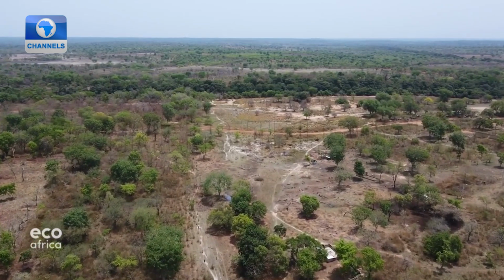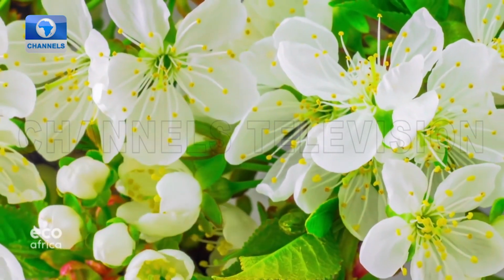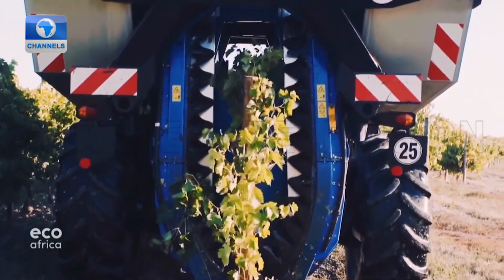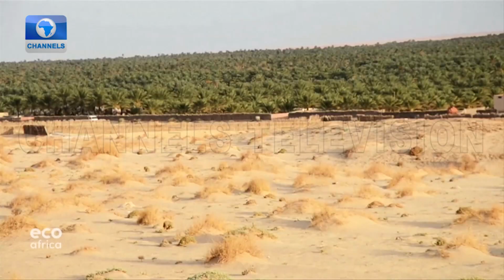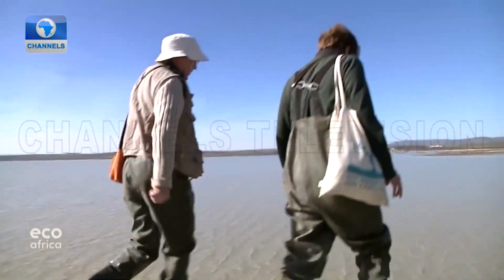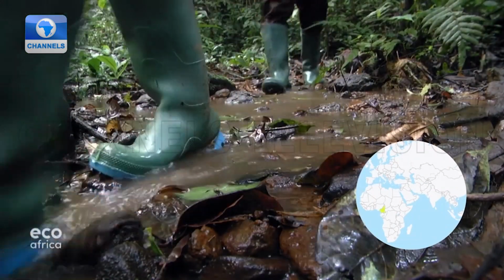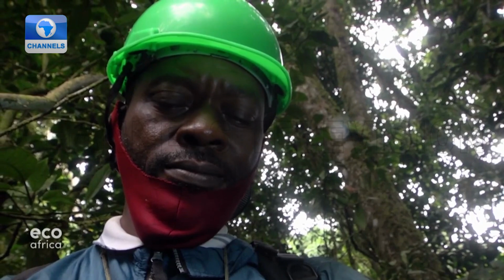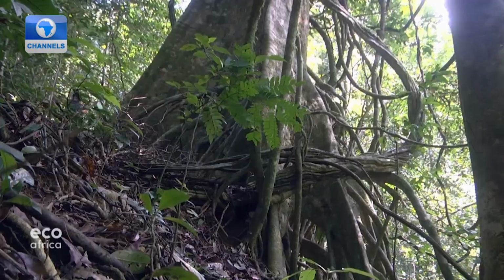How Gorilla Clubs Are Used To Protect Rain Forest In Cameroon + More | Eco Africa